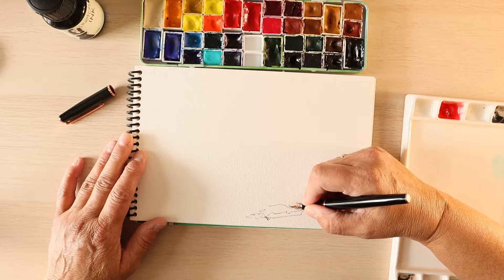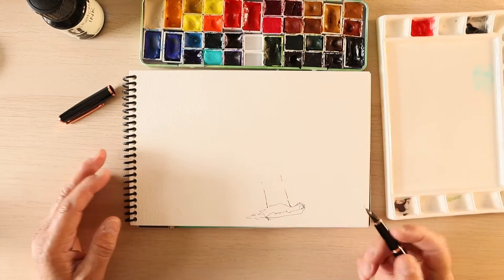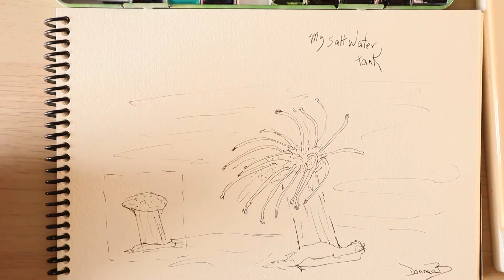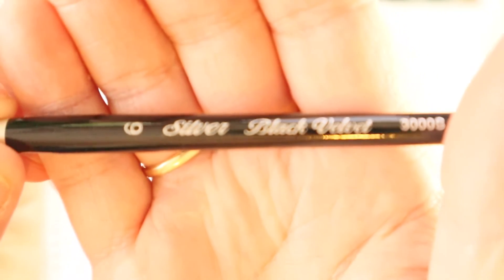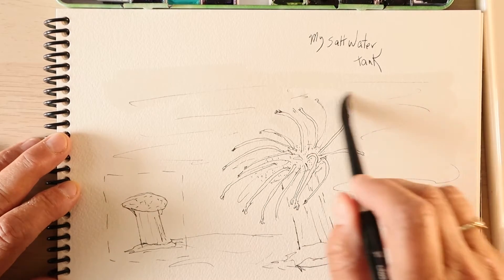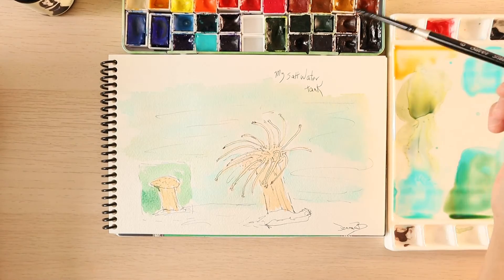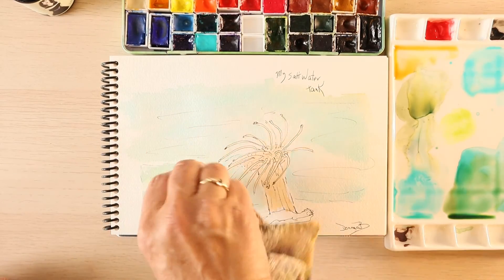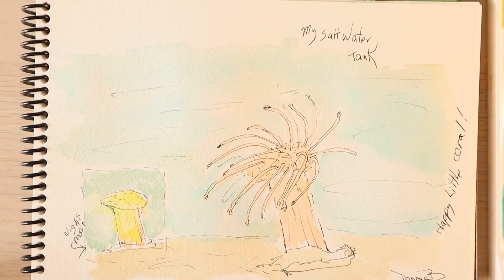watercolor painting, Coral that lives in my saltwater tank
Watercolor painting a coral from a photo I took of my saltwater tank!